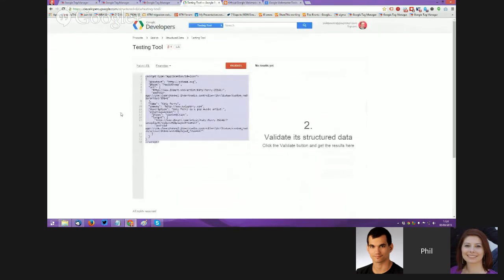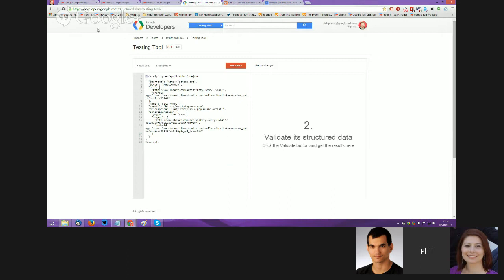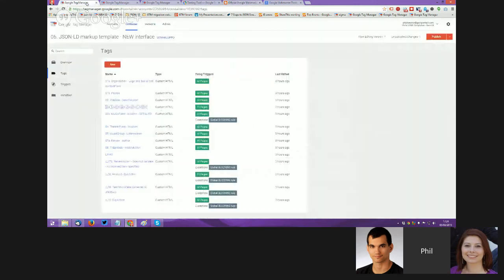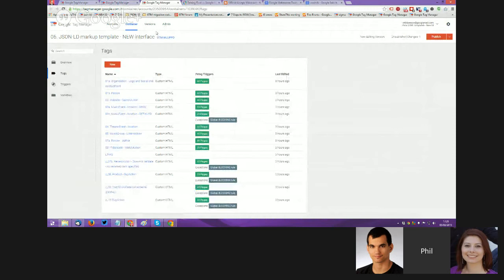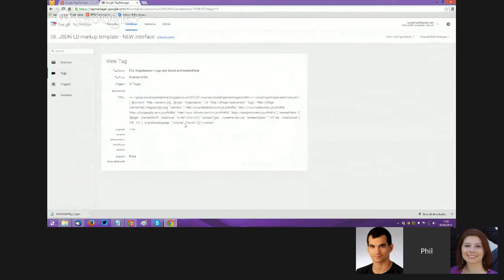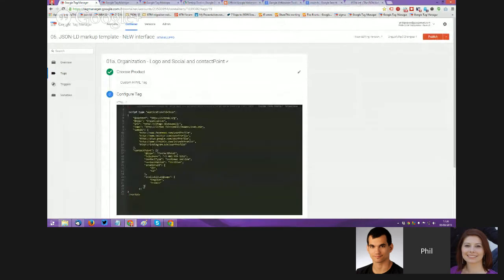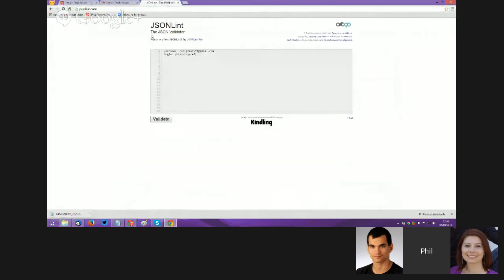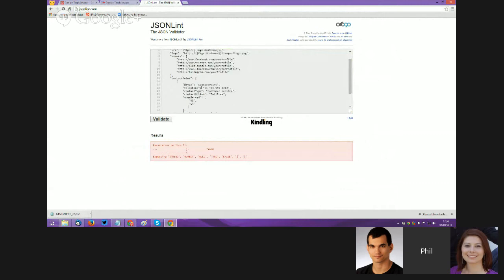GTM ask the Experts HangoutOnAir (every 2 weeks)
*GTM ask the Experts* (every 2 weeks)
*Theme*: GTM time saving tips
Pls post your GTM questions in the comments.
This will be a hangout-on-air, so there will be a recording.
5pm-6pm GTM (London time) on Thurs 5th  March